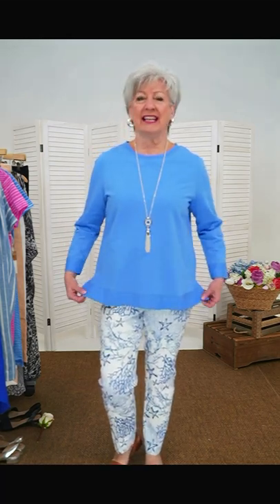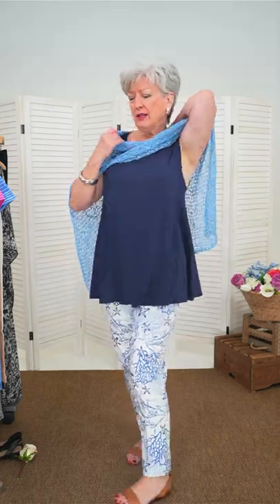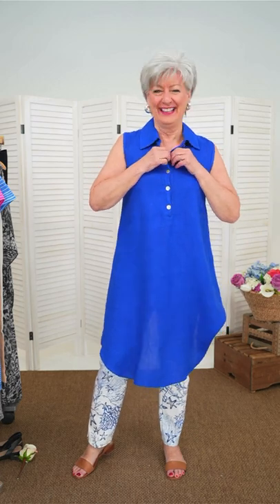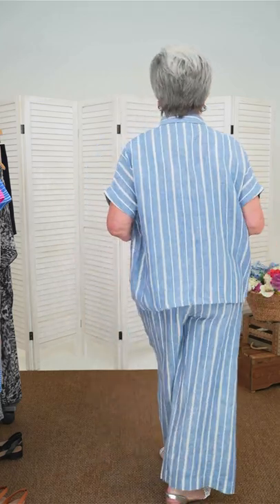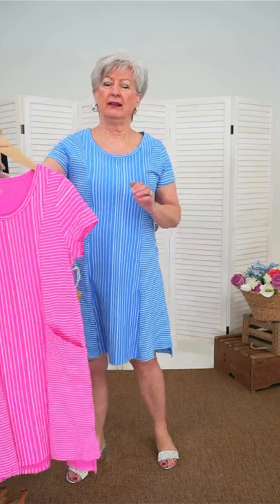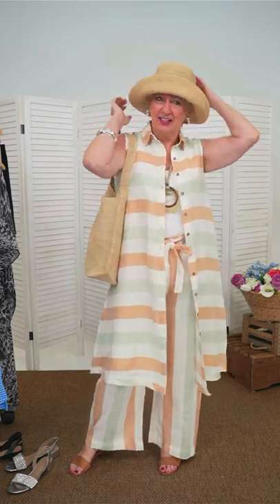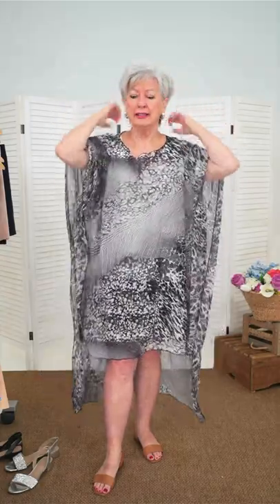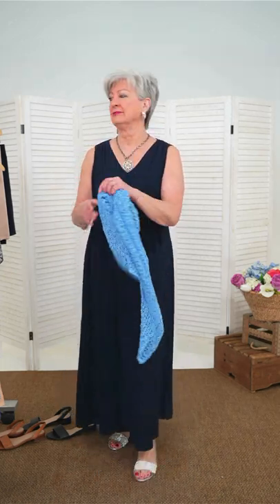Lori's Travel Capsule Wardrobe - Packing for A Sun Filled Destination March 22, 2022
Bermuda is on Lori's Sunny Destination Travel Bucket List!
Here's how she would style up her holiday!